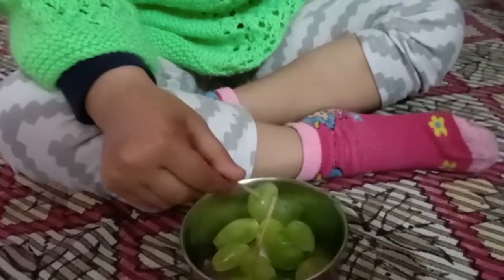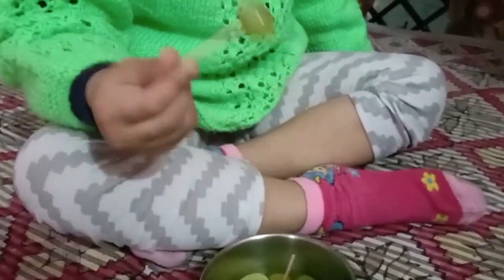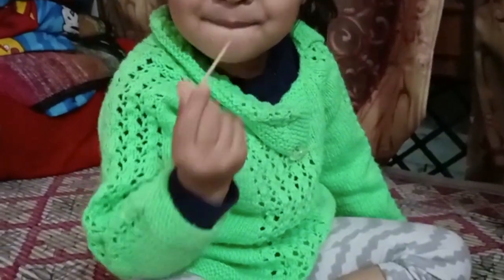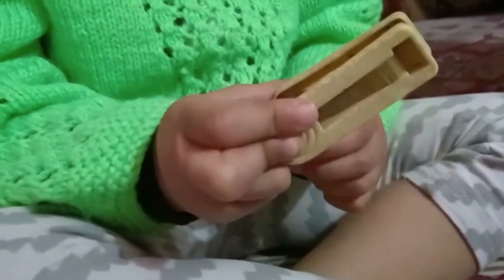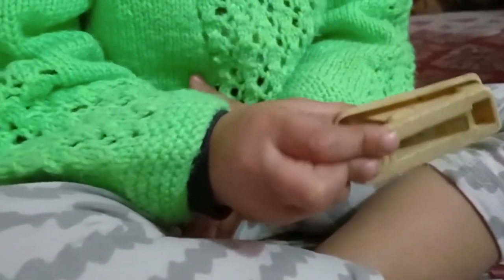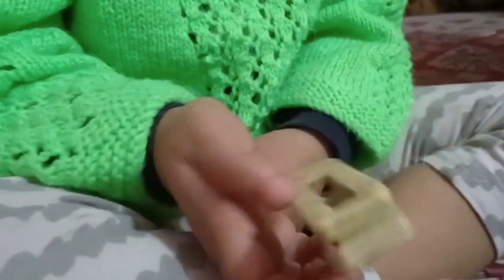Fine motors development | Writing skills improvement activities | Baby Learning Tips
बच्चों कि fine motors development करना बहुत ही important होता है जिससे कि उनके writing skills improve हो सकें.  इस video में मैंने कुछ ऐसी activities share कि हैं जो कि आपके बच्चे कि fine motors develop करने में बहुत helpful होंगी.  अपने बच्चे से आप इन activities को ज़रूर करवायें on regular basis.

I am sure यह video आपके लिये बहुत helpful रहेगा.